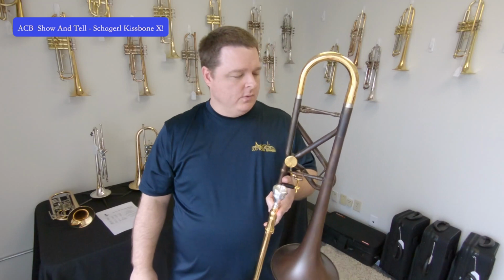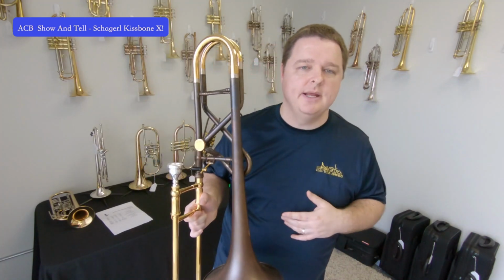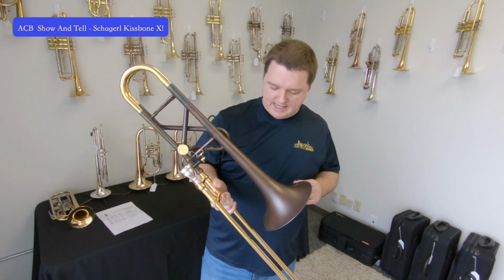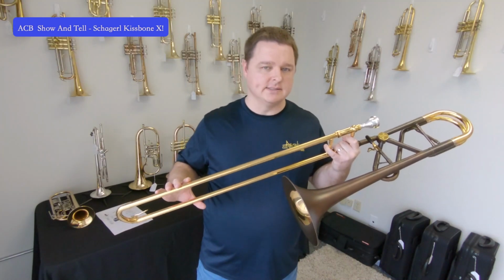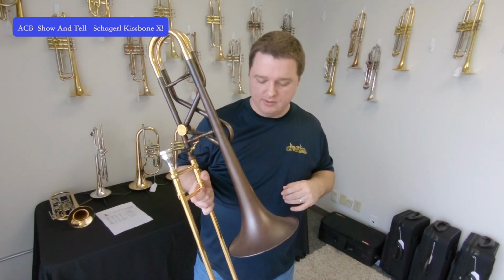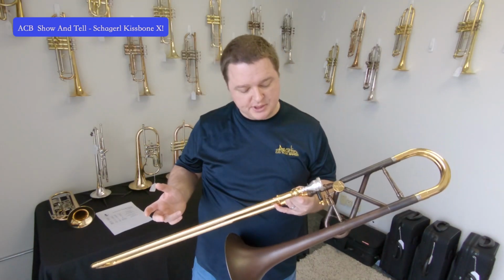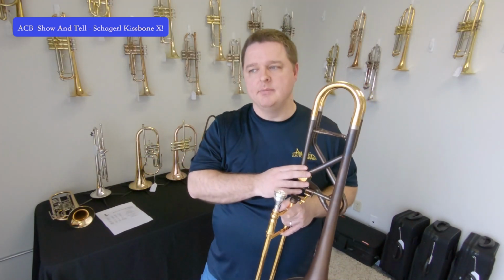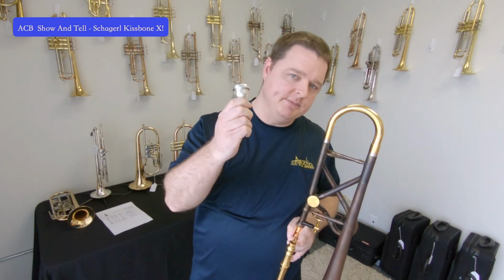Kiss this! The fantastic Schagerl Kissbone Trombone X at Austin Custom Brass!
"Every musician dreams of playing on an instrument designed perfectly to suit their needs. I envisioned a trombone that would produce a brilliant sound quality, had perfect intonation and was free blowing across all registers. Together with the Schagerl company, I designed the Kissbone X, incorporating features which enable me to not only play powerfully, but soft and tenderly with smooth and easy legato. The F attachment is designed in a figure 8 system and functions as a superhighway for the air stream, being especially advantageous for low register playing. The Kissbone X offers a rich tonal palette with the harmonics it produces and gives me the versatility that is essential for playing in a group such as Mnozil Brass. I chose a combination of vintage and gold lacquers for my Kissbone X, making this already outstanding instrument as attractive to the eye as it is to the ear. Thank you Schagerl, I couldn't have asked for a better instrument!"
       ~Zoltan Kiss

Dr Chris White of ACB demonstrates this fantastic tenor trombone! The Kissbone features a single bore slide with a .547" bore, an 8.5" bell, and a rotor that blows open and functions quietly. Chris is playing the horn with our 5.1 ACB trombone mouthpiece.